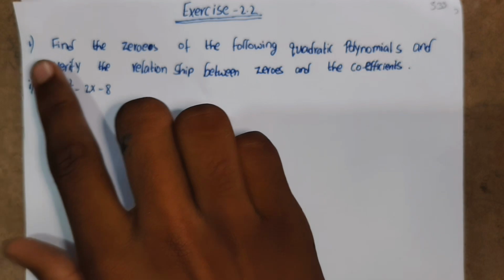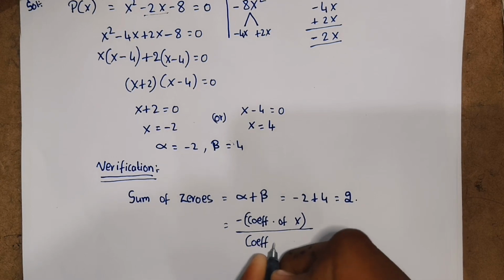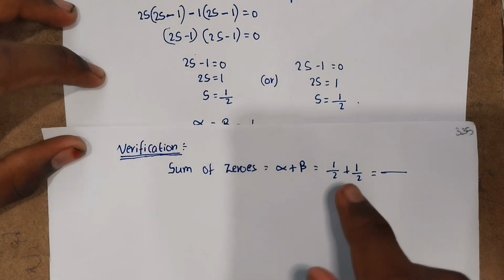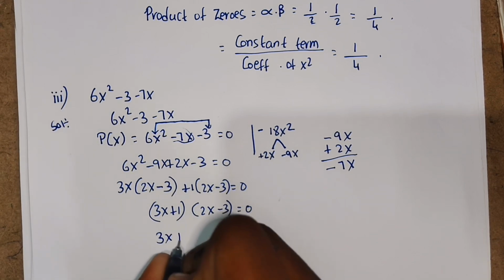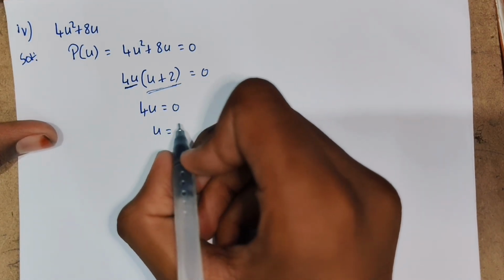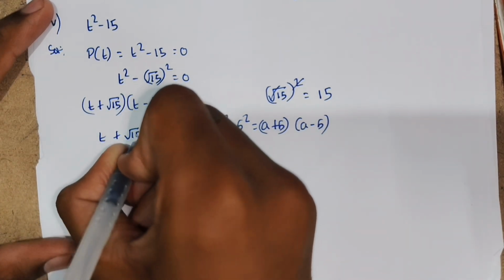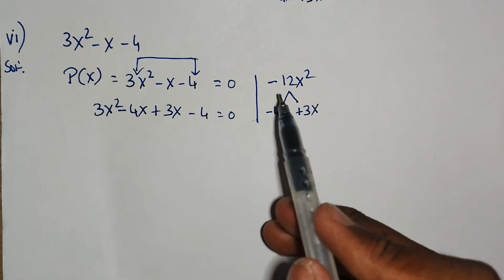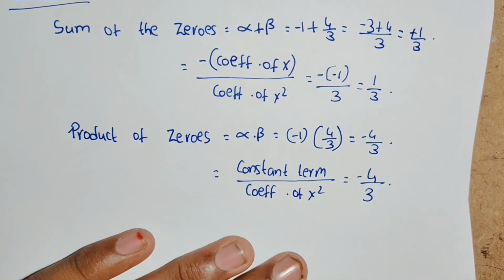10th class maths|Polynomials exercise-2.2|Q. No-1